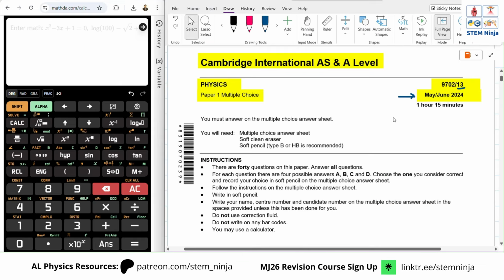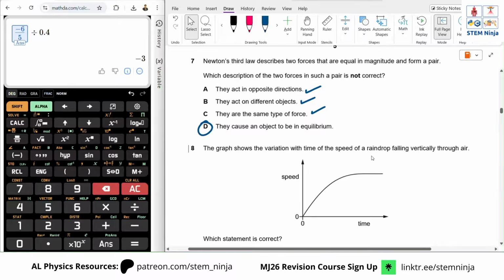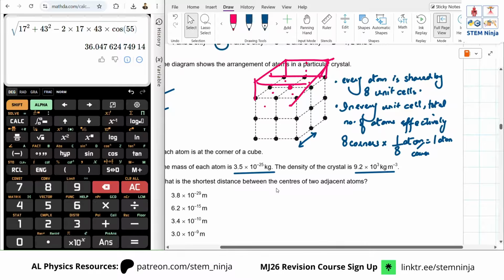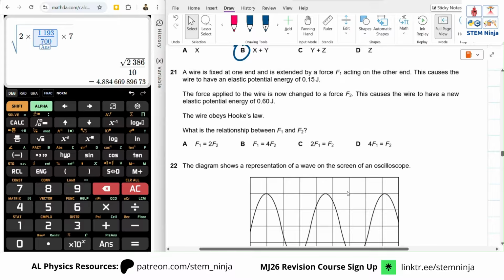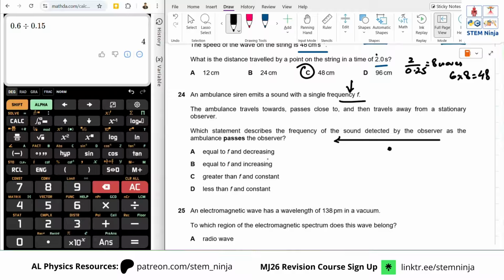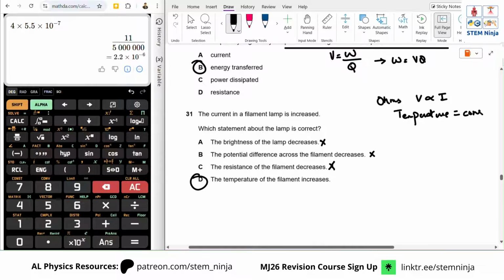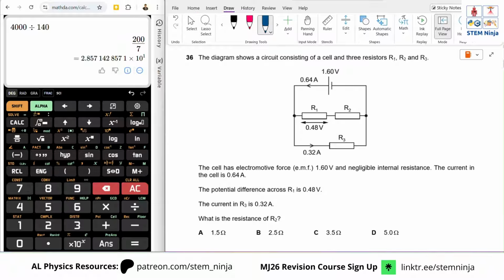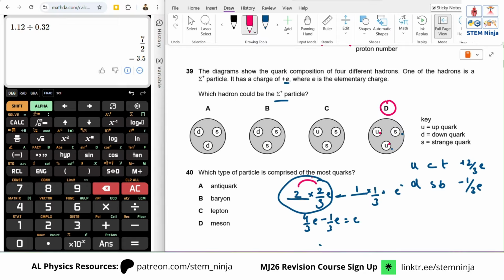9702/13/M/J/24 - CIE AS Levels Physics - May/June 2024 - Paper 1(AS Multiple Choice)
Welcome to the ultimate walkthrough of CIE A Level Physics Paper 1 (MCQs) — May/June 2024, Paper 13.
In this detailed video, we go through every question step-by-step — decoding tricky options, explaining the logic behind correct answers, and revealing how to approach MCQs like an examiner.

💡 What You’ll Learn:
-Smart strategies to eliminate wrong options fast
-Key concepts and patterns repeated in multiple sessions
-How to think like a Cambridge examiner and spot traps
-Proven time-management tips to boost your Paper 1 score

📘 Boost Your Grades Instantly:
Get access to my Grade Booster Pack — a complete set of high-yield Physics resources for A Level Physics 9702, built to help you secure that A/A* in your upcoming exams.
It’s your all-in-one tool for success:
-Frequently Examined Questions: Practice with real questions that appear again and again.
-Important Derivations: Master every major proof with clear, step-by-step explanations.
-Important A2 Graphs: Understand fields, potentials, and slopes that confuse most students.
-Important Definitions and Formulae: Every key equation and law — simplified and ready.
-Paper 5 Planning Questions Checklist and Solved Exam Questions

🎯 Don’t wait — secure your grade today!

🚀 Next Steps:
Prepare for May/June 2026 A Level Maths & Physics with STEM Ninja — featuring live classes, recordings, mentorship, and 24/7 student support.

🎓 Let’s turn your preparation into top results — one paper at a time.